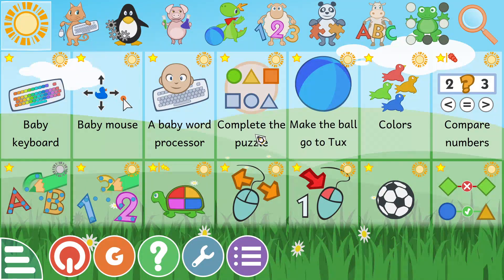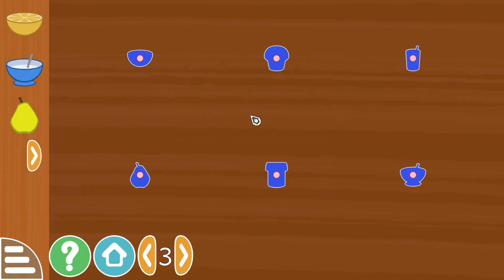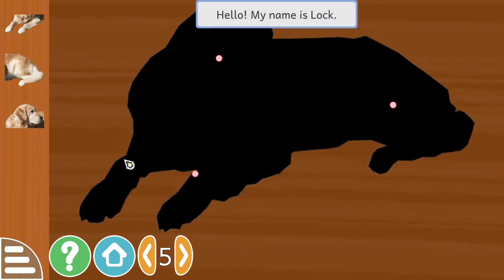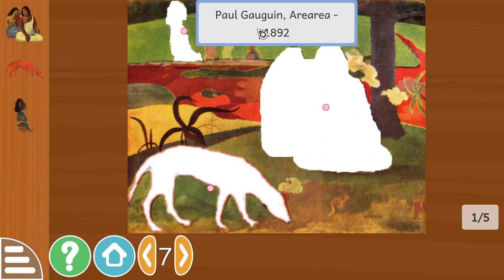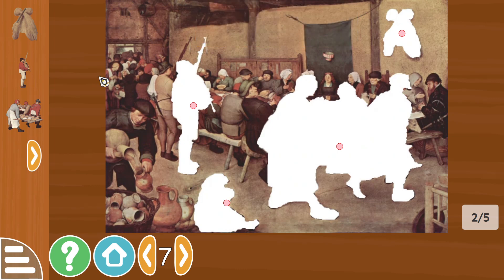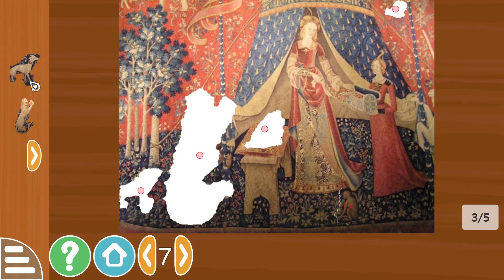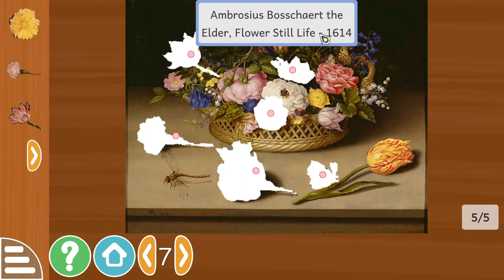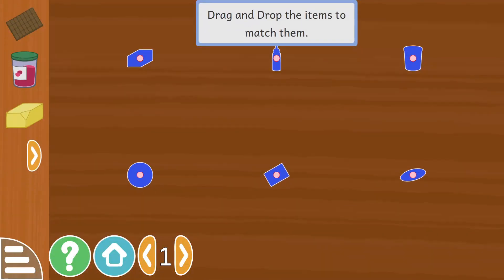Complete the puzzle: GCompris v3.1 Exploratory Testing with English commentary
In this video i walk through an exploratory testing session of the GCompris program. GCompris is an open source education program for children aged 2-10. This is part of a fictional project where I have been asked to examine the project by a school board who is considering adding it to their recommended software list and want me to independently examine it to see if there are any issues.

This video is part of a week long project aimed at helping beginners gain experience.